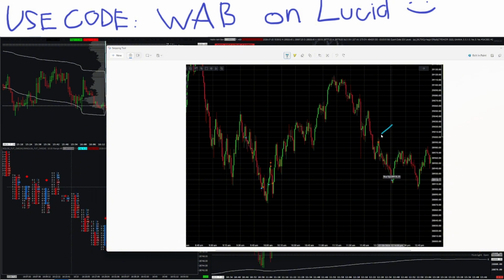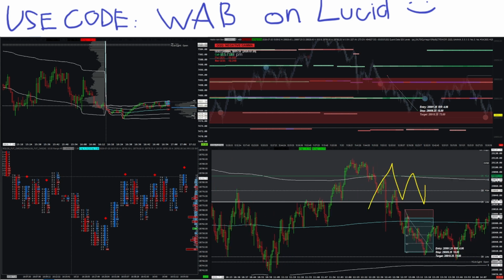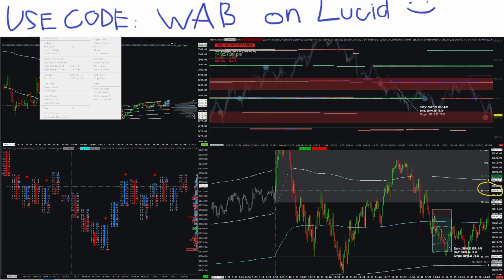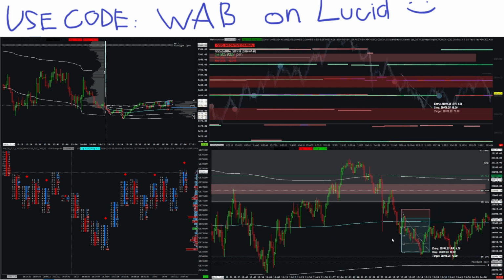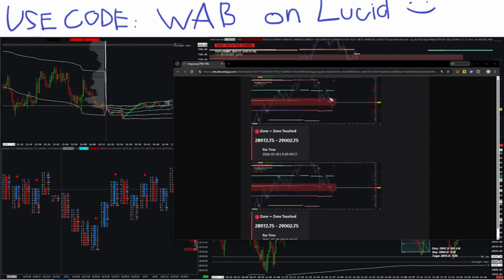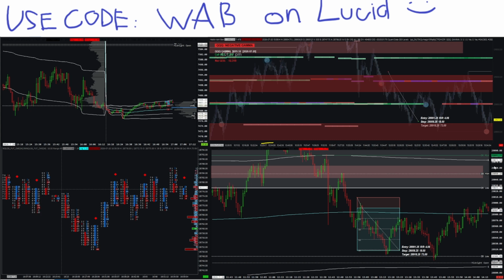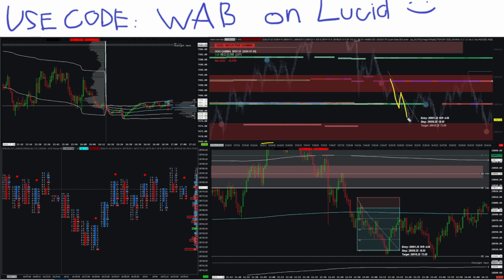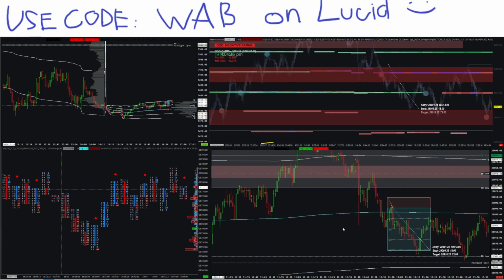How I Use Order Flow to Detect Big Participants (And Trade With Them)